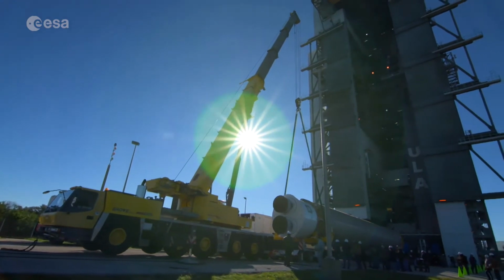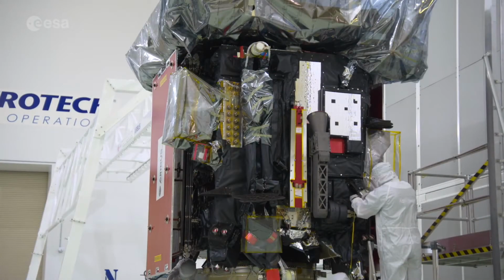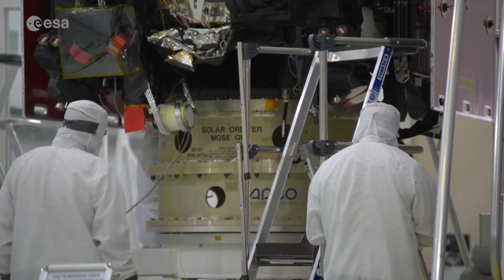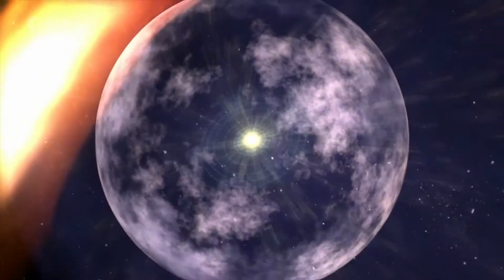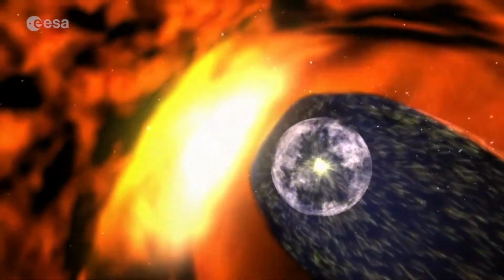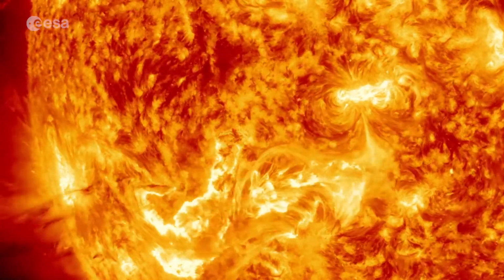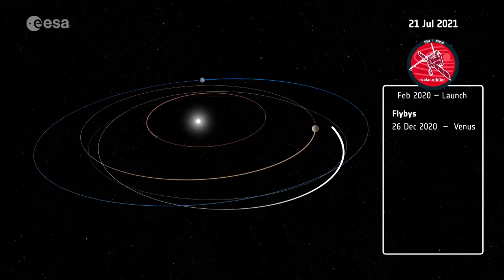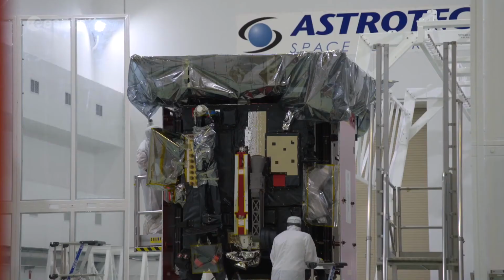Solar Orbiter – the Sun close up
ESA’s mission to the Sun, Solar Orbiter, is due for launch on an Atlas V 411 from Cape Canaveral, Florida on 9 February 23:03 EST / 04:03 GMT / 05:03 CET on 10 Feb.

Equipped with a suite of ten scientific instruments, Solar Orbiter will capture the first images of the Sun’s poles and make detailed observations of solar activity. Its specially designed heatshield is capable of enduring temperatures of more than 500ºC.

Solar Orbiter is a space mission of international collaboration between ESA and NASA. The spacecraft has been developed by Airbus.

Credit: ESA